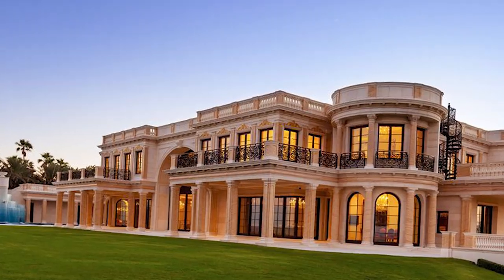Labor Costs for a Shipping Container Home | Easy Formula We Use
In today's video, go over a formula that will give you a good estimate of what your labor cost will be on a project and how that affects your total cost.